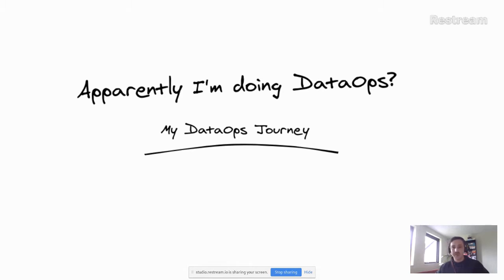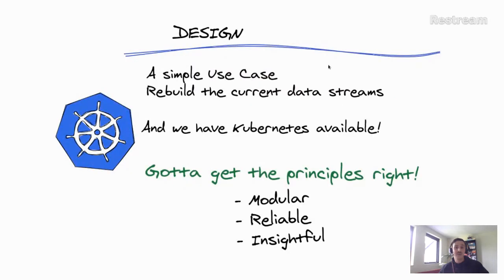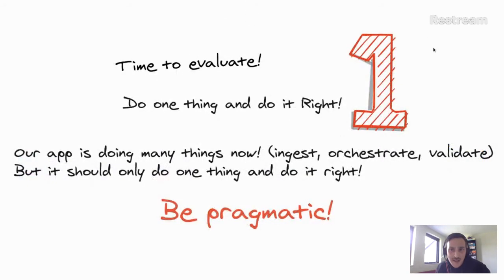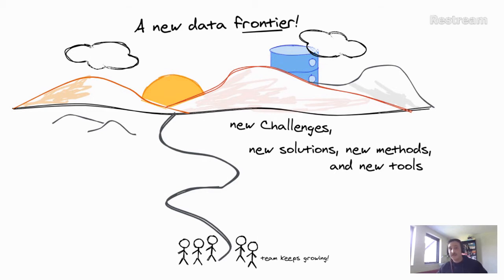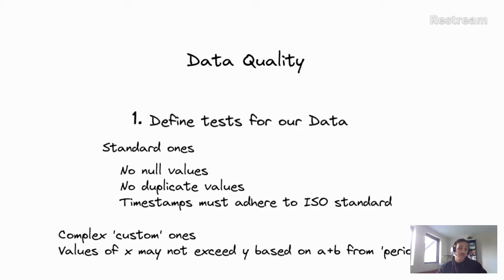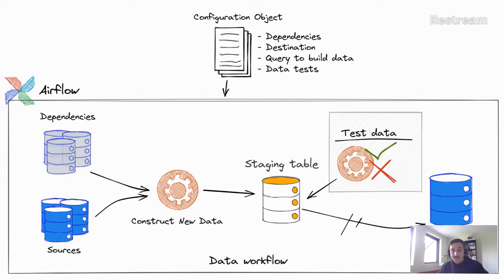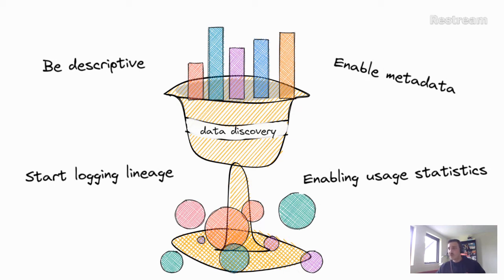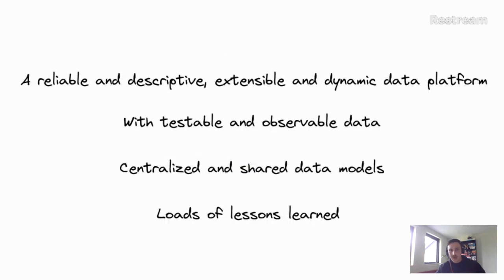Cloud Native Meetup Saar #3 - "Apparently I´m doing DataOps" by Tim van de Keer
Second talk of the Cloud Native Meetup Saar #3 held on 18th of August 2021.

"Apparently I´m doing DataOps" by Tim van de Keer, a DataOps and Data Engineering enthusiast.

How solving a data ingestion problem for a client turned into a data engineering journey over 2 years where at the end of those 2 years we had built a data platform on Google Cloud + Kubernetes and I realized: Apparently I’m doing DataOps?